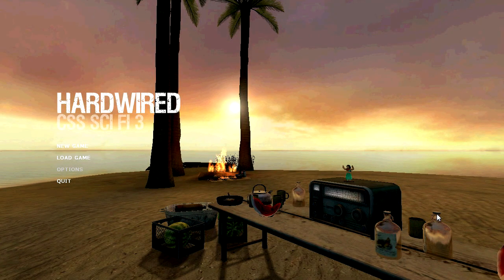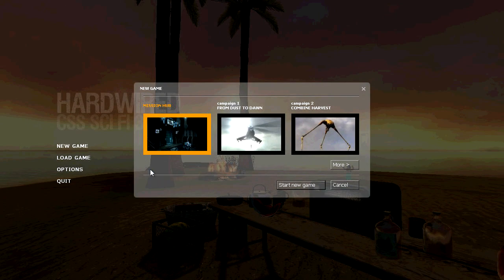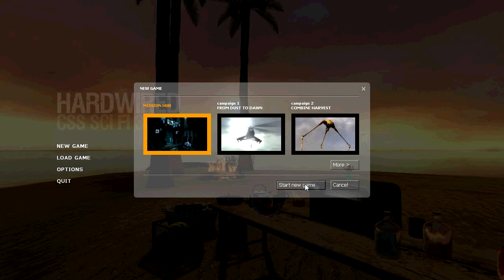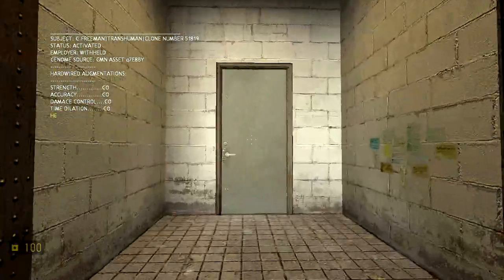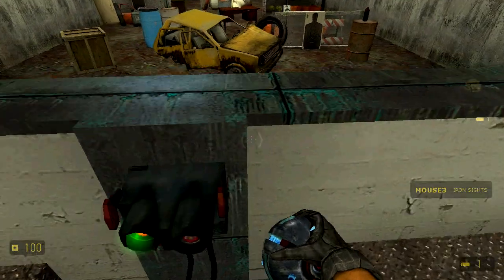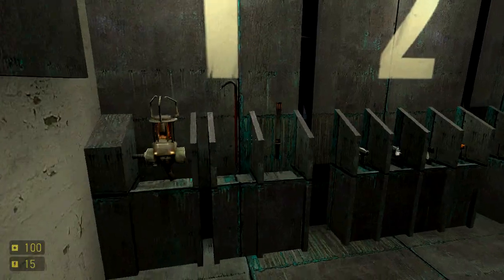CSS SCI FI Video 1: Daring Rescue on Militia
Just showing off some CSS SCI FI while I take a breather from the main SMOD playthrough. I show off the mission hub and a level while talking about some of the main differences from regular old SMOD.